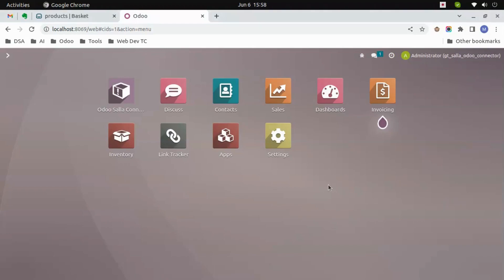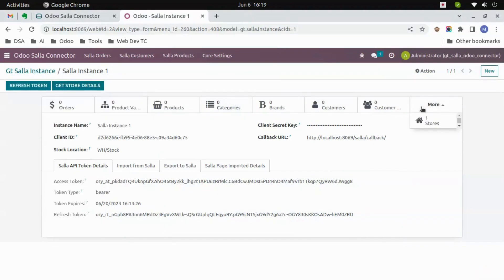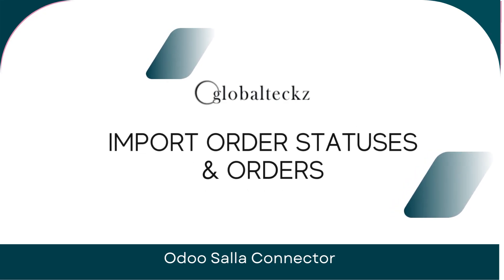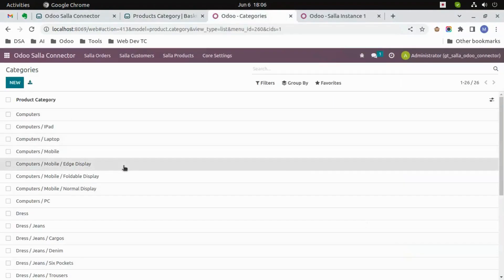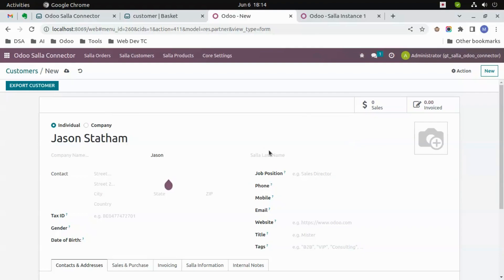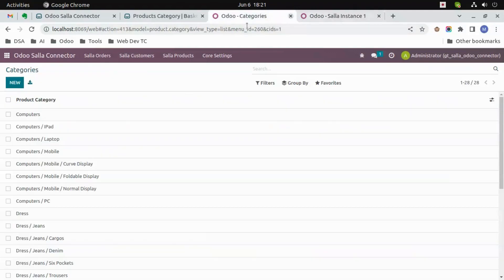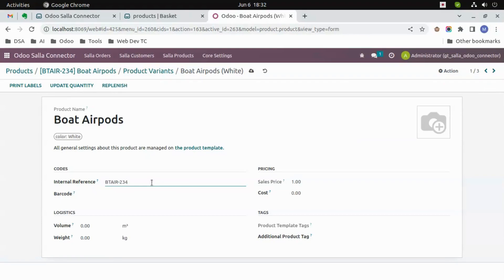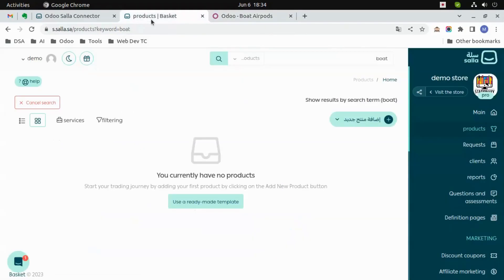Salla Odoo Connector | Integration | Extension | Bridge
Odoo Salla Connector developed by Globalteckz is a 2 way sync extension that can be installed easly in Odoo ERP software. This bridge allows you to import your customers and all the data from Salla Store into Odoo ERP software

This connector is available for version 16 of Odoo - and can be installed on Odoo community as well as on the enterprise edition.